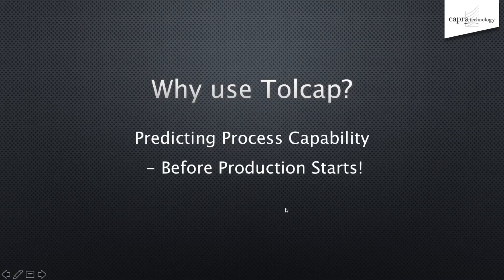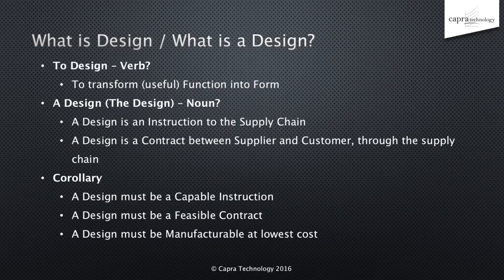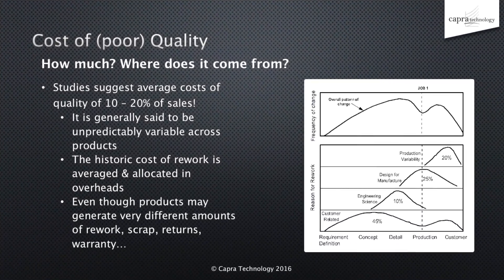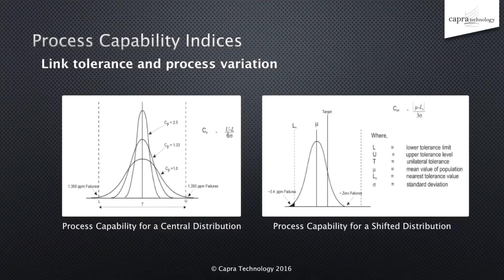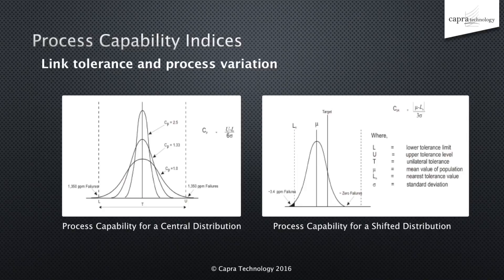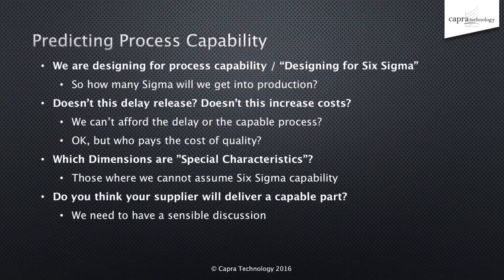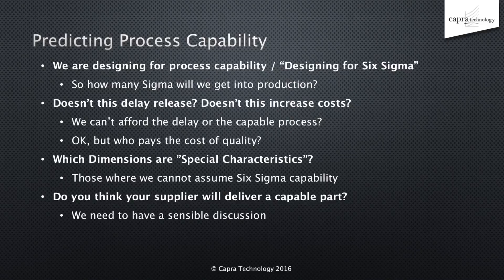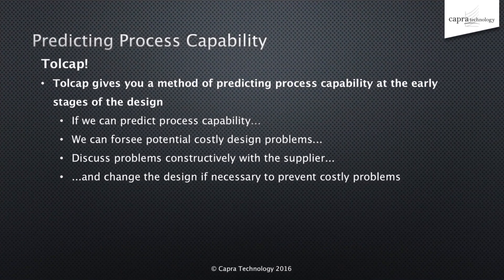Why Use Tolcap (Version 1)?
Tolcap is a website to help engineers put tolerances on drawings.

What is the value of Tolcap to designers and their organisations?

Tolcap enables you to predict the manufacturing process capability of the parts you design.  Out of tolerance parts are a big problem, adding significant costs that eat away at the profitability of your product and swallowing scarce engineering resources.  Here’s why you need Tolcap.

Slides
00:00 - Introduction
00:53 - What is Design / What is a Design?
02:53 - Cost of (poor) Quality
04:02 - Process Capability Indices
05:53 - What is Design for Six Sigma
07:15 - Predicting Process Capability
08:30 - The Key Question to Suppliers
10:09 - Predicting Process Capability
10:51 - For more information please visit